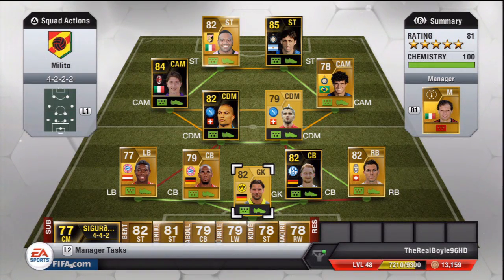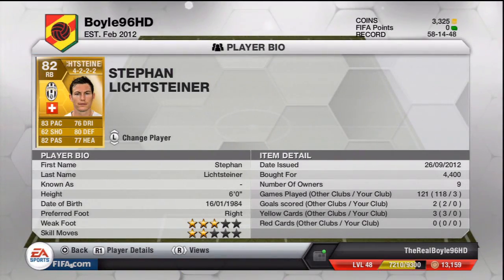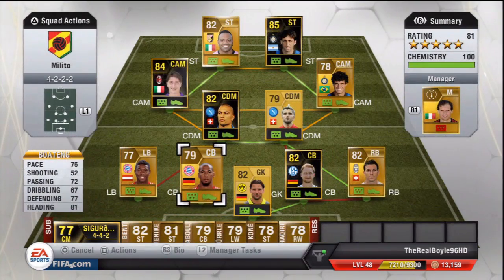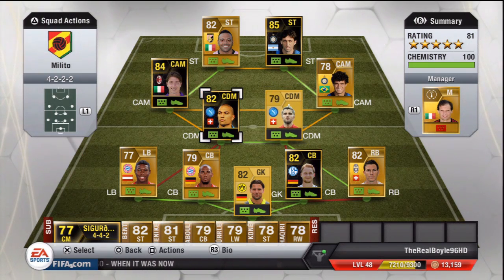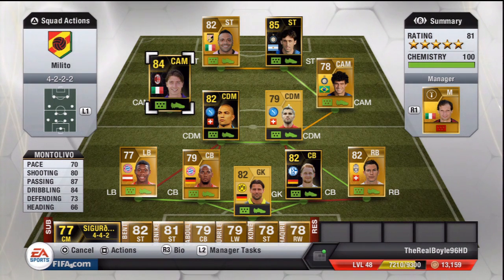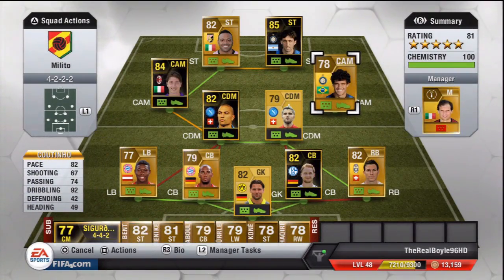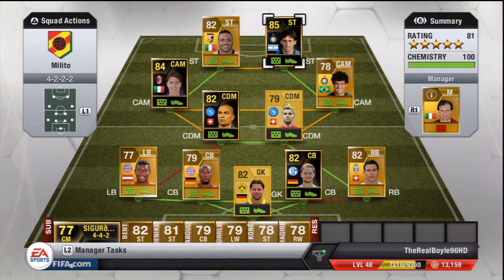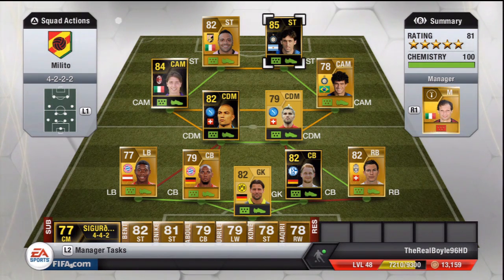Fifa 13 Ultimate Team || Hybrid Squad Builder Ft : If Milito & If Montilivo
Well lads, enjoy :D SMASH THE LIKES?